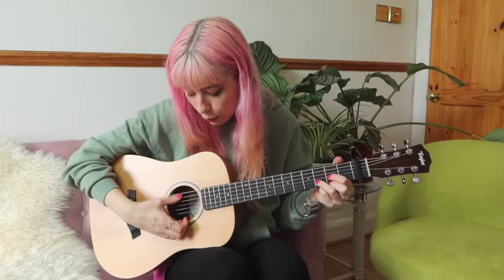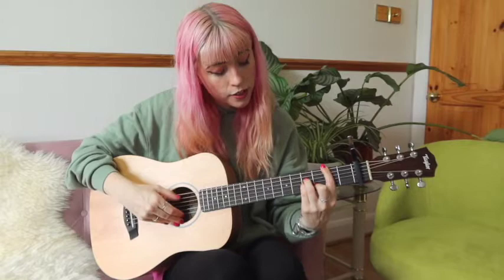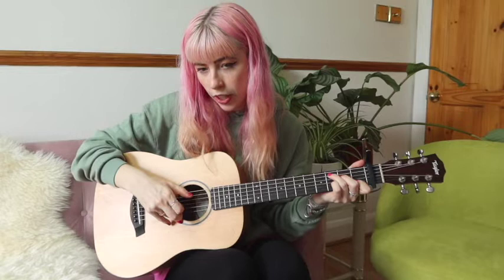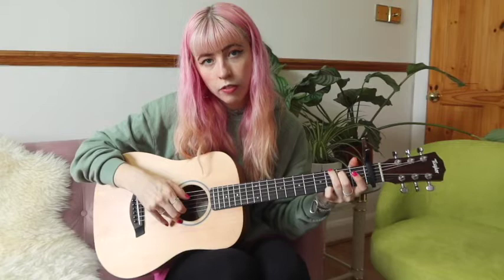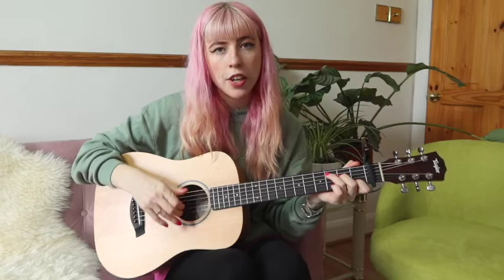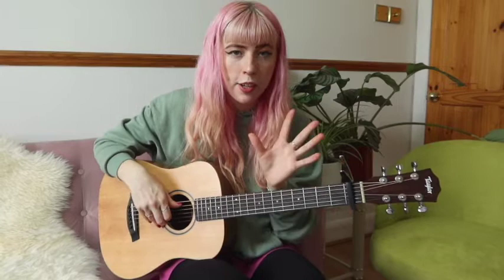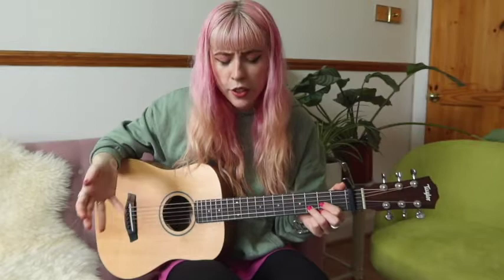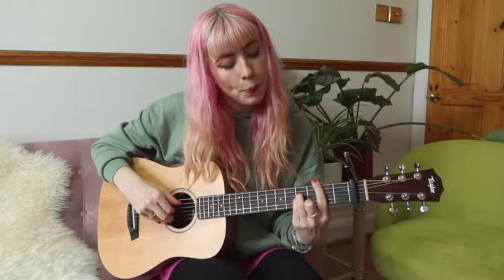No Face - Guitar Tutorial (Standard Tuning) - Haley Heynderickx || Towse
My Cover of this song!

The Chord Chart!
(Plus more exciting tiers, for instance lessons, custom tutorials, and pre-releases!)

Listen to Change (12-Track Album) by Towse or on Spotify, Apple Music, etc.